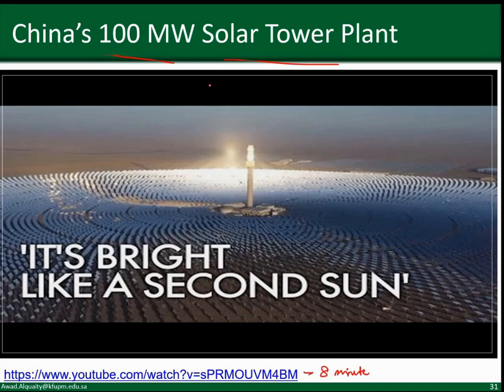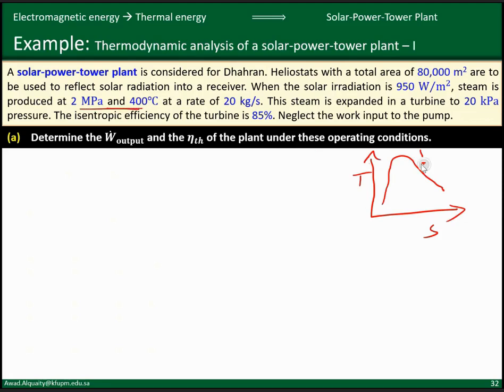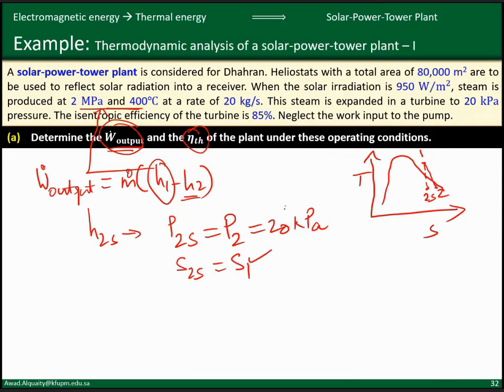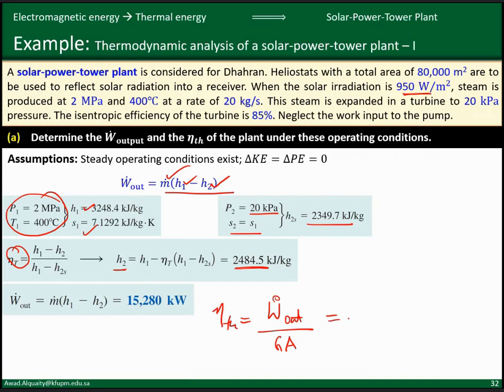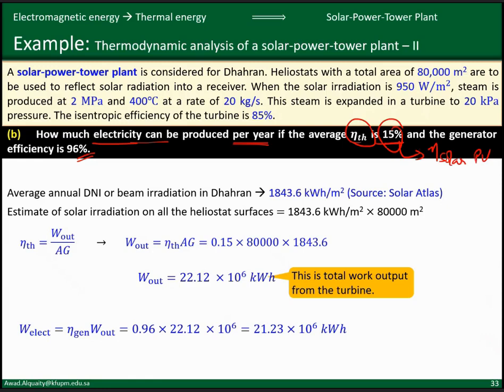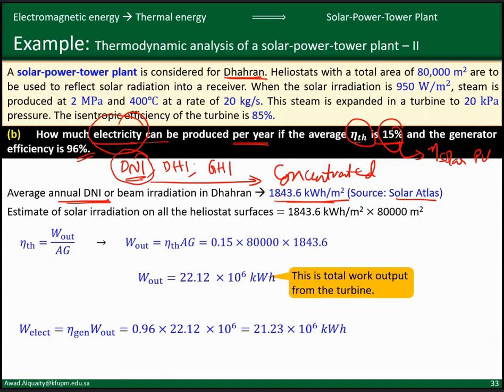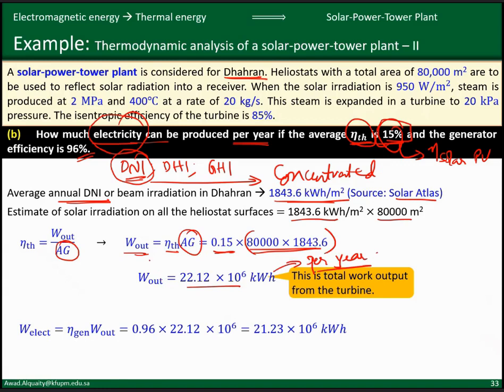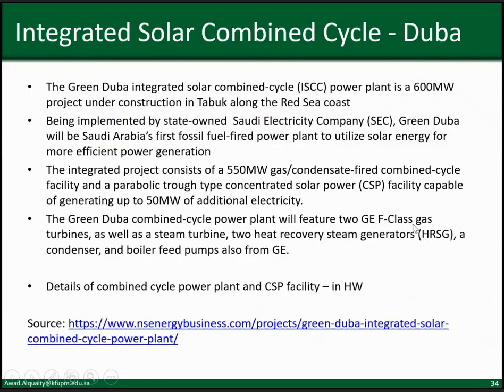Solar Tower Power Plant: Solved Example